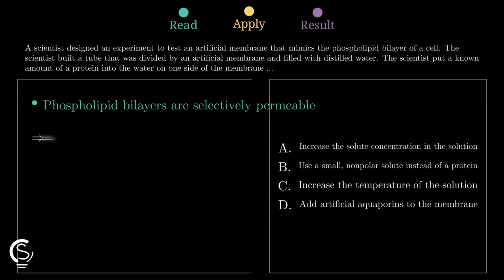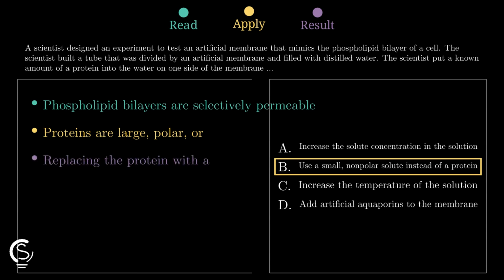2020 AP Bio Question 29 - Membrane Permeability and Passive Transport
Detailed step-by-step solution for the 2020 AP Biology Question 29 focusing on Membrane Permeability and Passive Transport. This video explains why certain molecules can cross the phospholipid bilayer while others require specialized transport mechanisms. A scientist designed an experiment to test an artificial membrane that mimics the phospholipid bilayer of a cell. The scientist built a tube that was divided by an artificial membrane and filled with distilled water. The scientist put a known amount of a protein into the water on one side of the membrane. After some time, the scientist measured the concentration of the protein on either side of the membrane but found that there had been no change. Which of the following experimental changes would allow the scientist to observe transport of a solute across the artificial membrane? Want more AP practice?